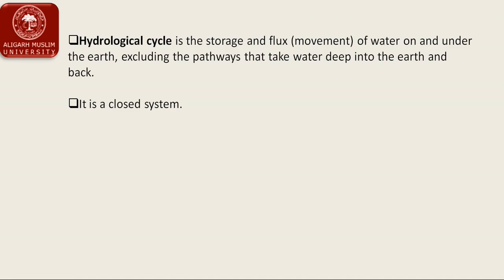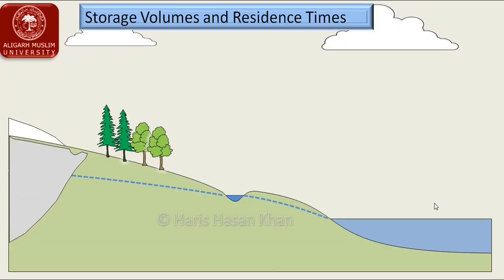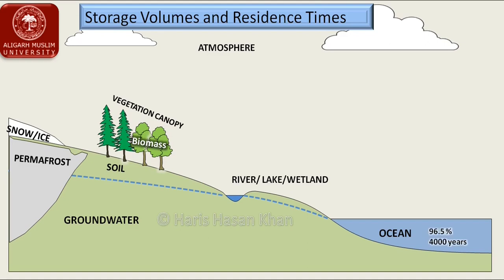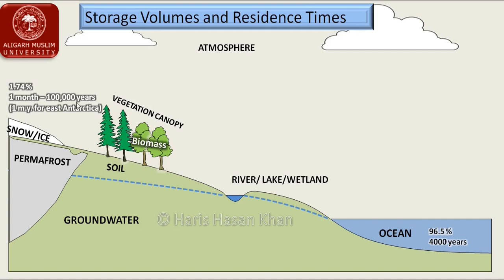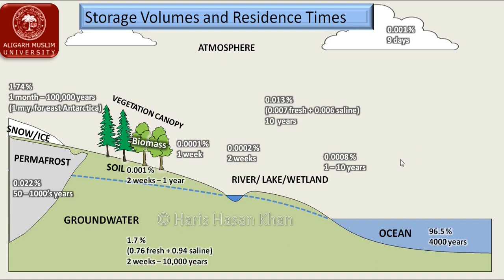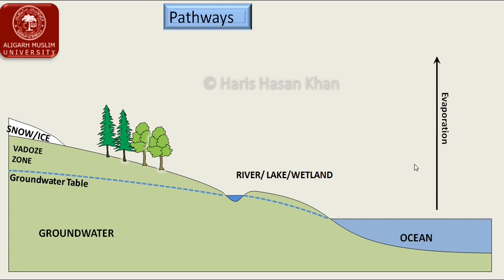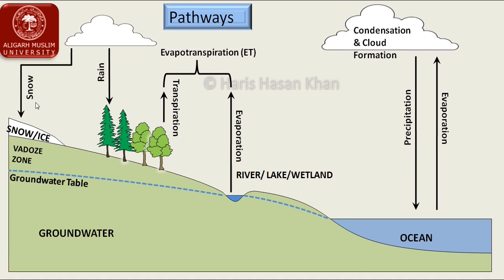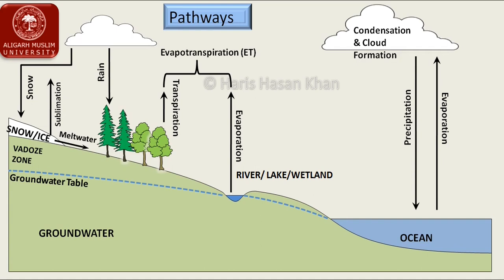The Hydrological Cycle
This video covers the theoretical aspects of the  hydrological cycle and is developed as part of the Core (Elective) Paper - BE2 (Water Resources Management) of BSc (VI Semester) at the Department of Geology, Aligarh Muslim University, Aligarh, U.P. India.